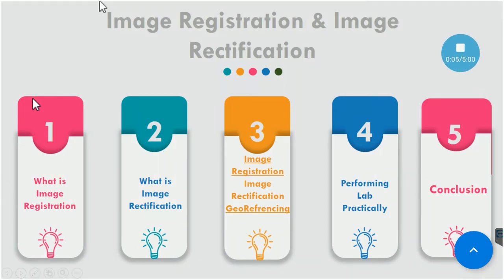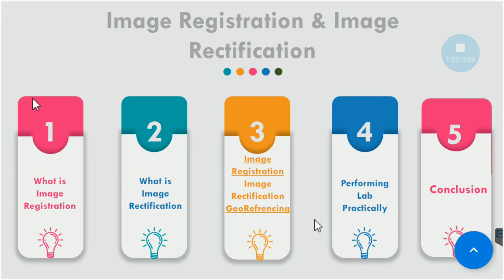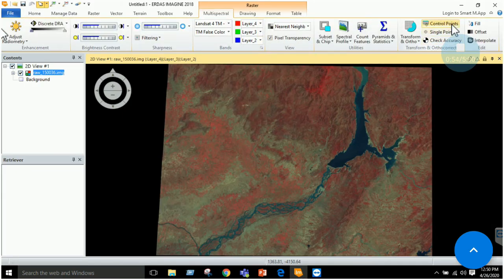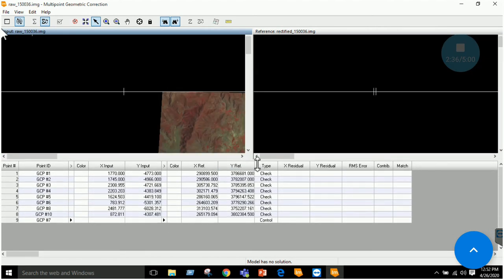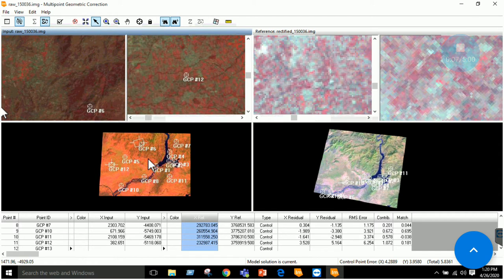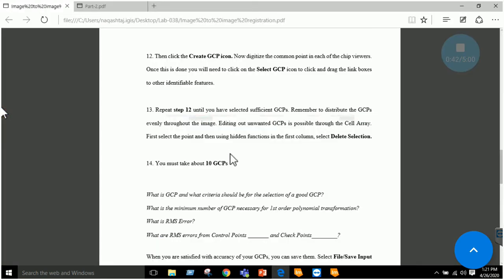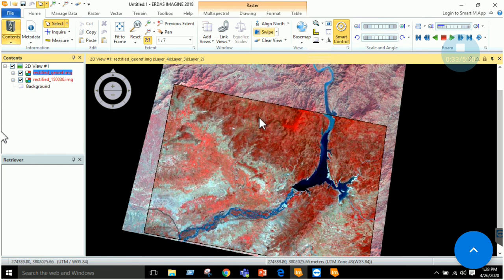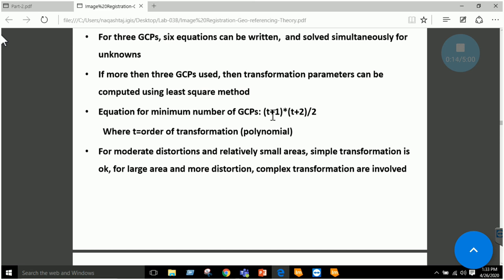Lab 08 Image Registration, Rectification & Georefrencing, (Image Registration Practical)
In this Lab, we will learn Image Registration practically. We will cover basic concept and differences in Image registration, rectification, and georeferencing. Image Registration will be performed using 1st order polynomial model, for which minimum number of GCP required are three. We will be using Nearest Neighbour Resampling techniques.
At end of this lab we will be able to align an unregistered or non georeferenced imagery using erdas Multipoint Geometric Correction window.